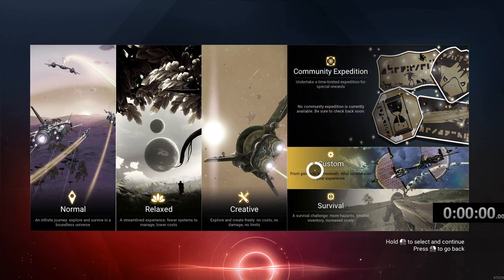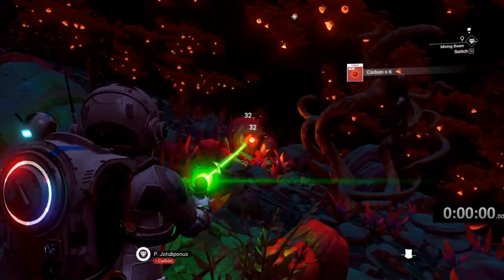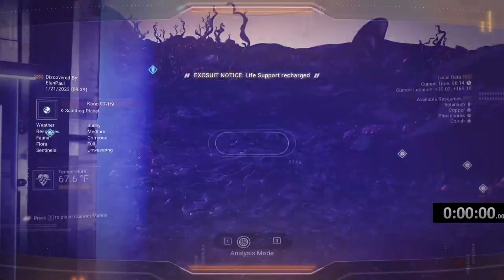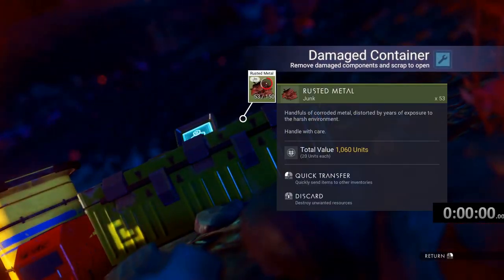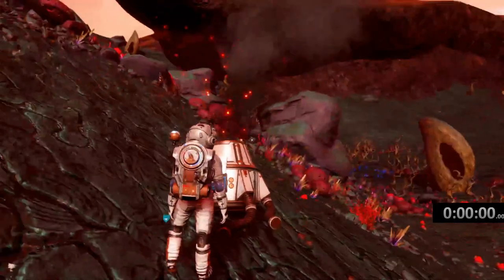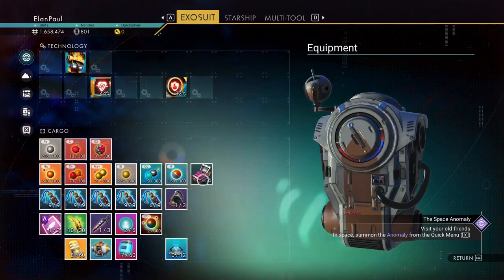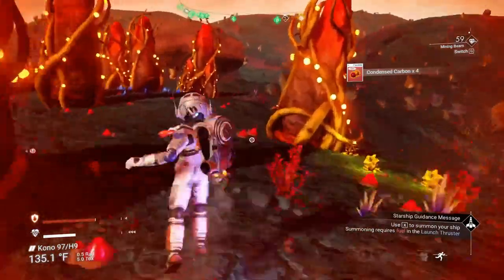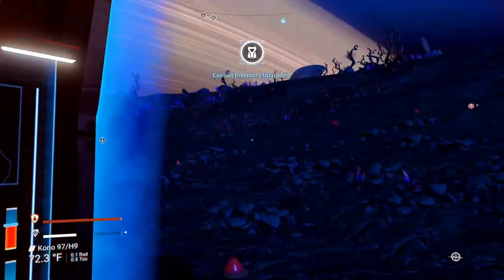NMS Permadeath No Starter Ship Iron Man- blah blah etc. etc... FAILURE! (wait a second, failure?)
Oh yeah- big time.  You get to see two wonderful hours slogging through a fiery landscape. I literally committed character-cide at the end.  It was awful.  But you don't learn just from how to do things right- you also learn from your mistakes.  Enjoy one of my "Glorious Failures!"